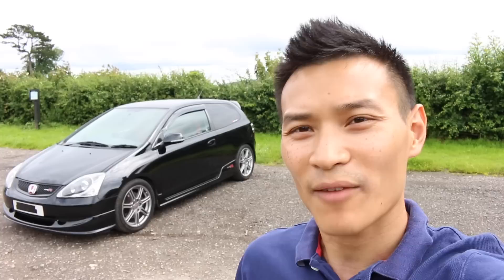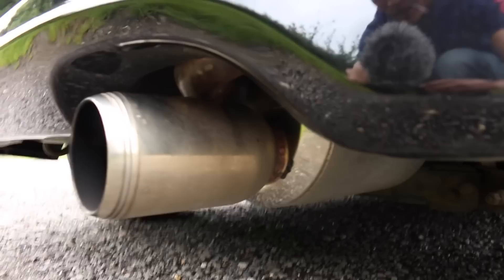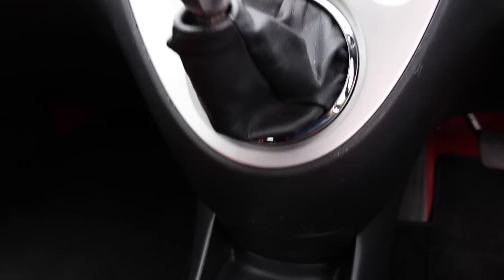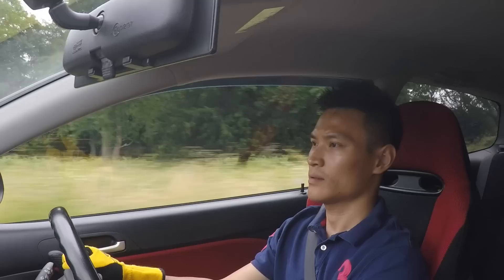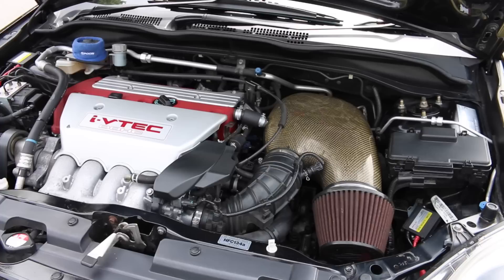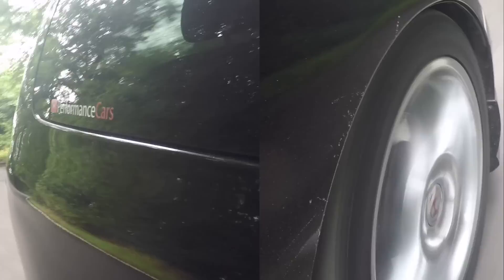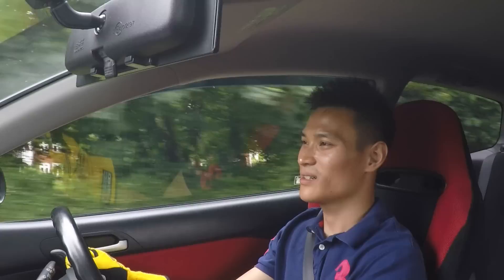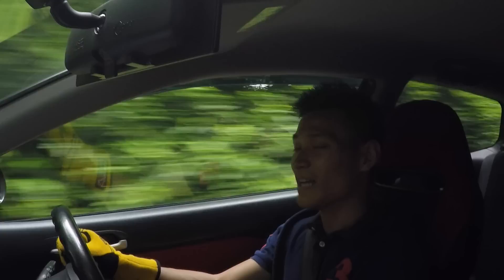Better Than a Fn2? Civic Type R EP3 Review - Mugen Twin Loop Exhaust - PerformanceCars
After reviewing the Civic Type R FN2 not too long ago, I take a drive in this Civic Type R EP3. The engine is more or less the same and the handling not differing too much from each other. Really love the sound of the Mugen Twin Loop exhaust.